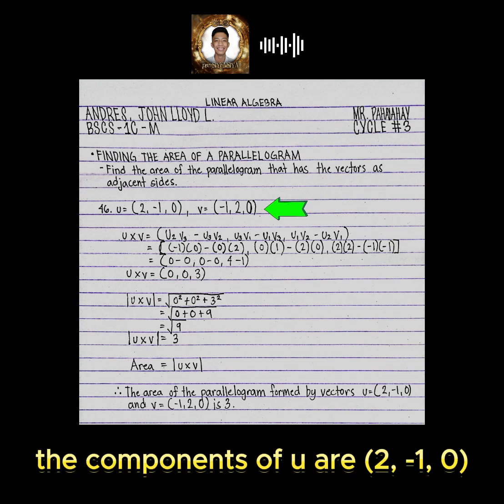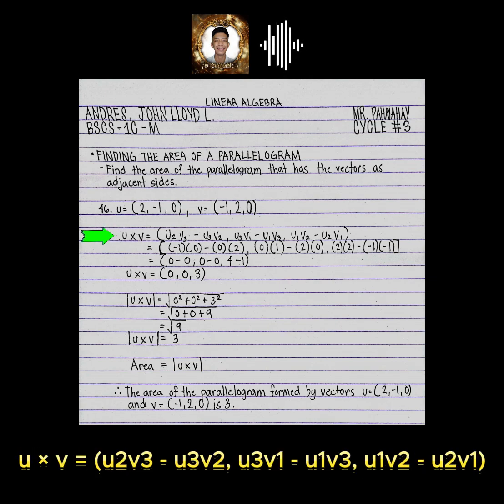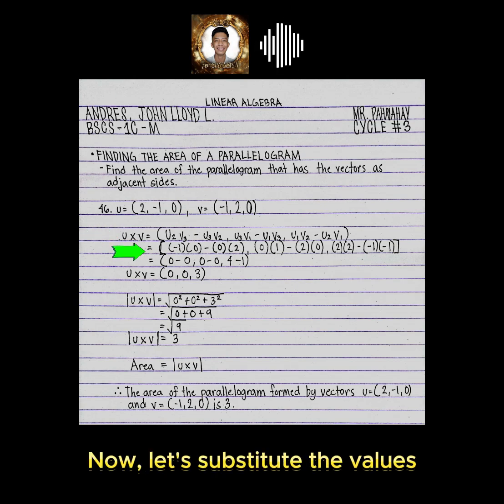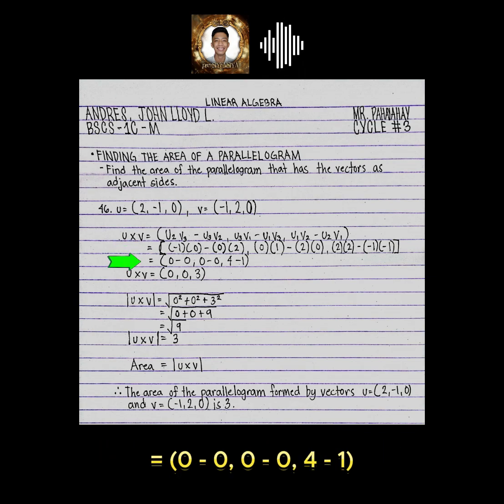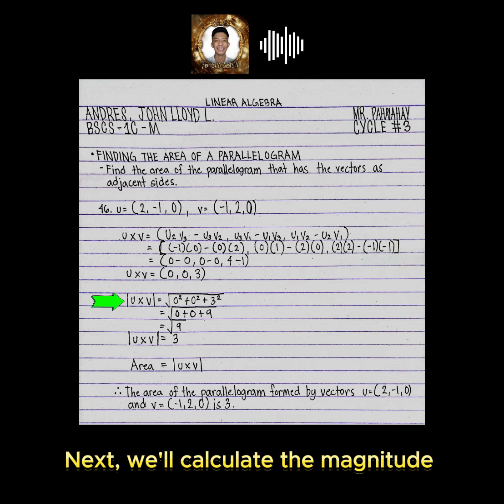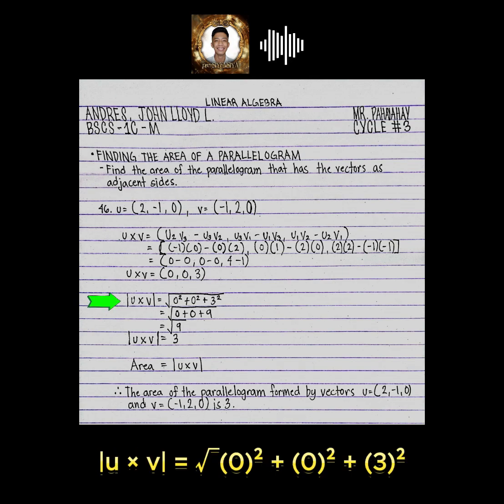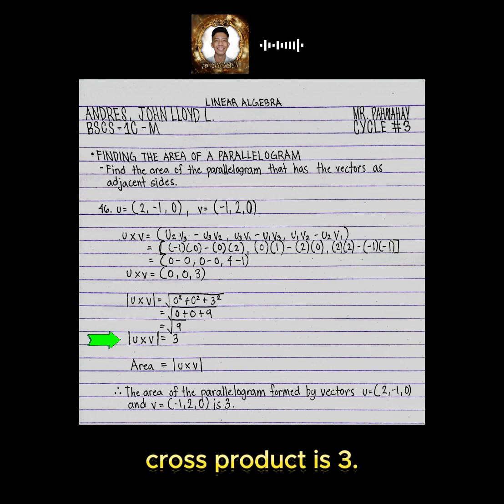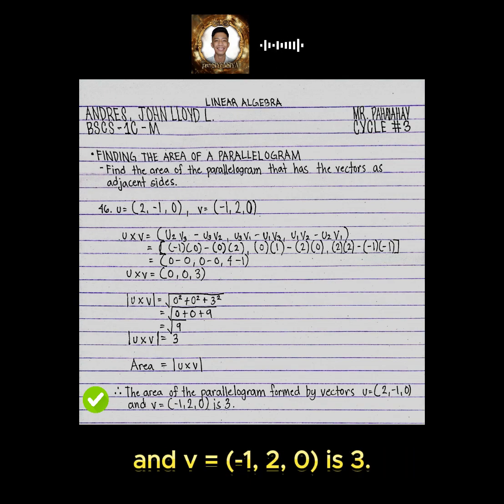Finding the Area of a Parallelogram using Vector Cross Product.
Watch Andres solve the problem #46 in Linear Algebra, under Mr. Pahayahay's guidance.